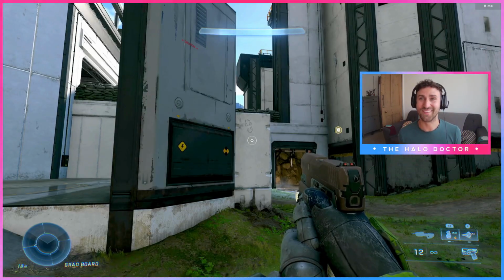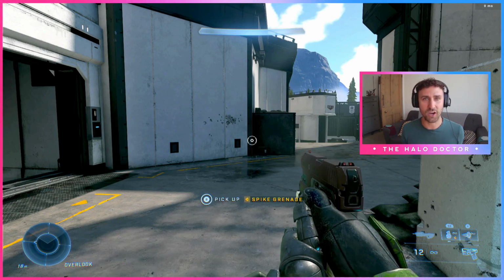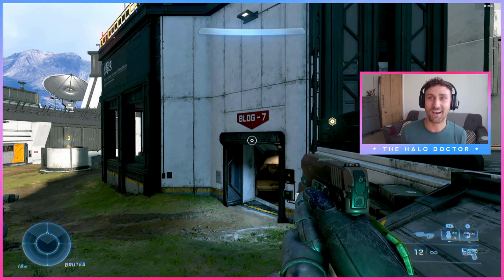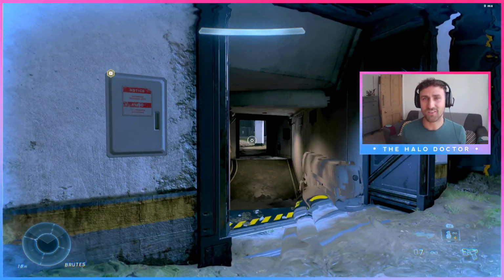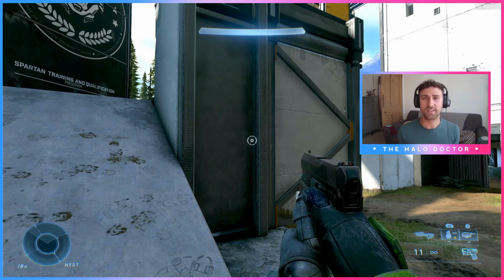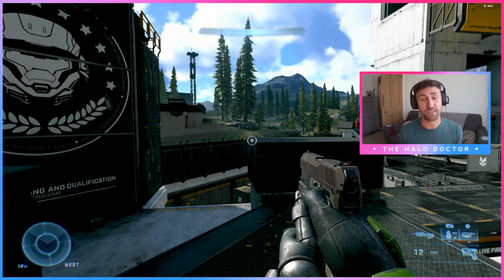Halo Infinite | TIPS & JUMPS | LiveFire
Some basic tips & jumps early doors that everyone's gotta know.

Follow TheHaloDr

Keep your Halo healthy people ;-)